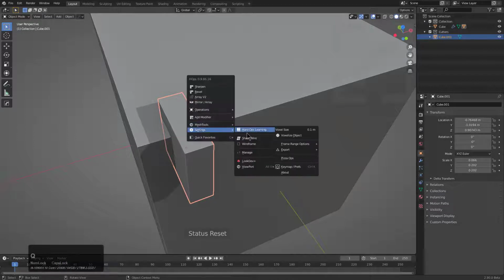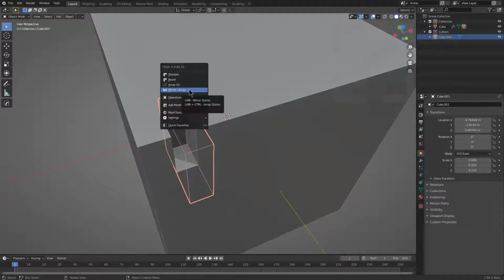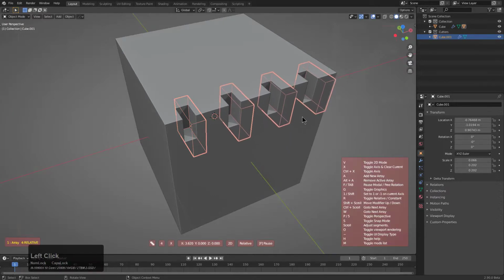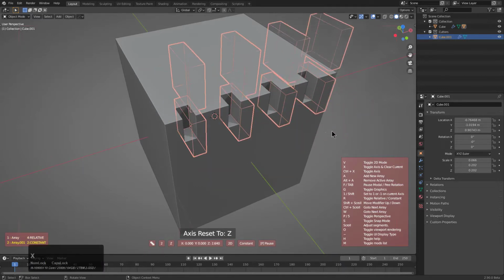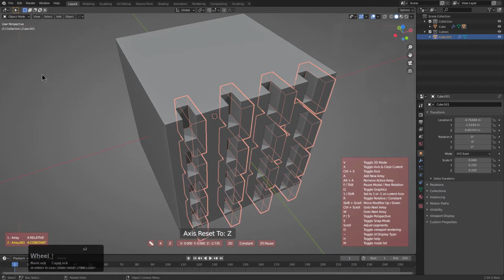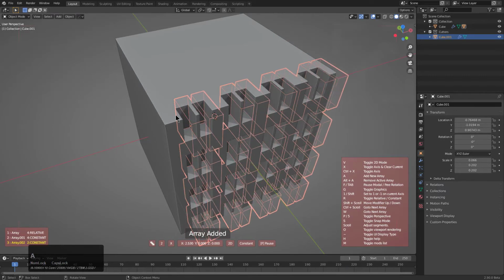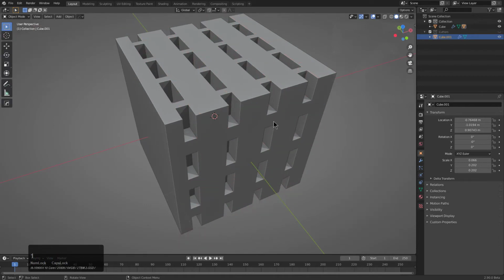hardops 986X - Array/Mirror (28)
Array / Mirror is simply array and mirror able to be used together interchangably if needed.